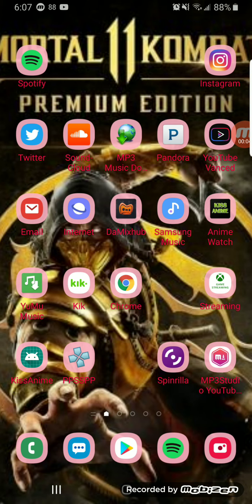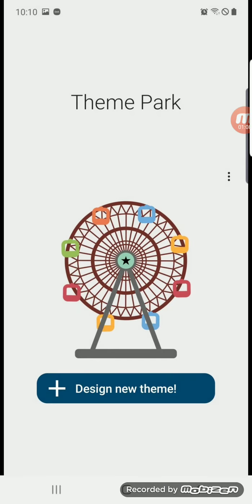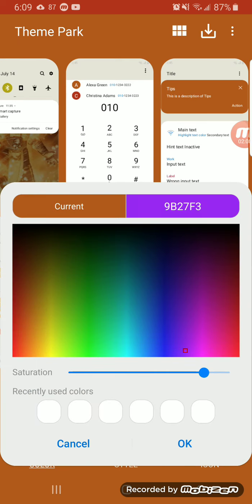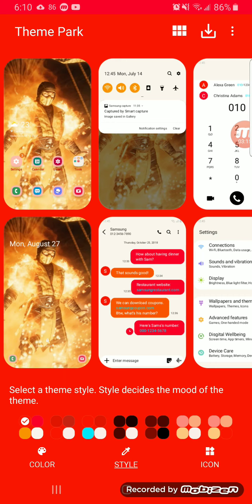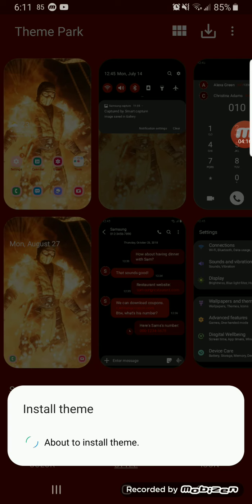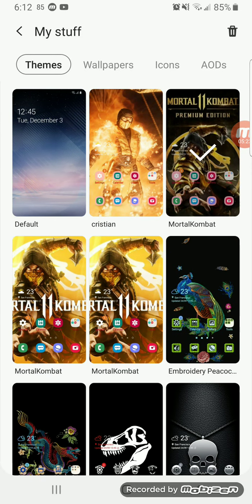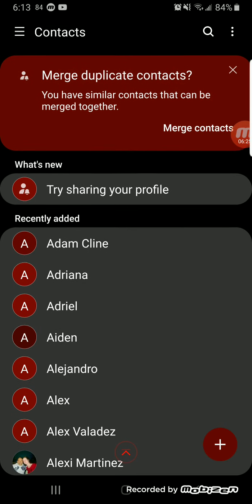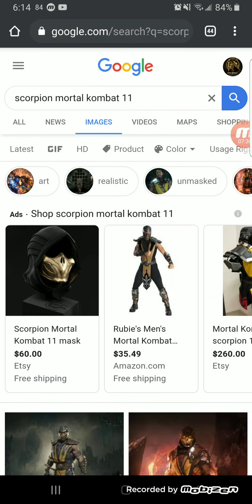Hey you guys today I'm going to show you a cool app that you can create a custom theme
With your phone with your photos find your gallery only works for Samsung Galaxy Note 8 follow my instructions on this video and then you'll get this app in no time enjoy also give this video a like any thumbs up and also leave a comment down below the video enjoy